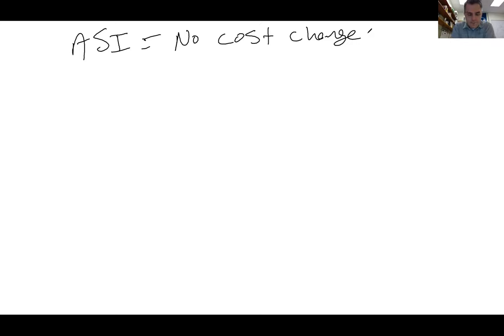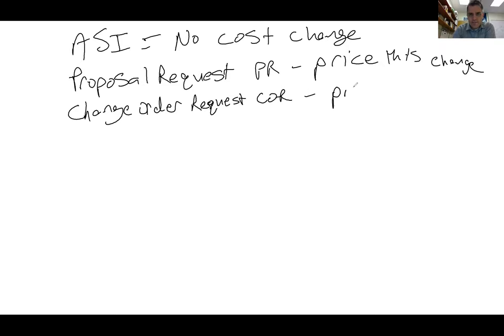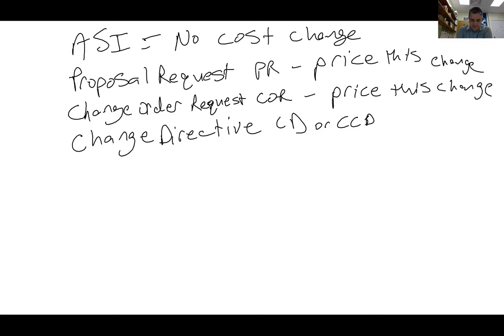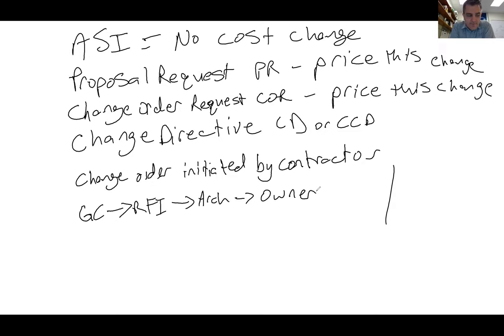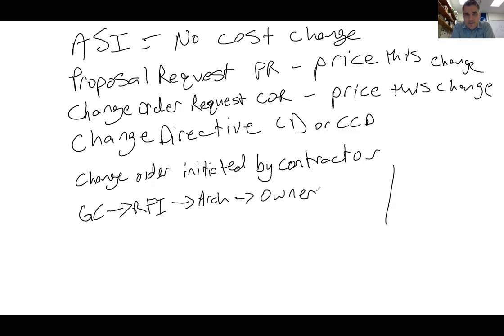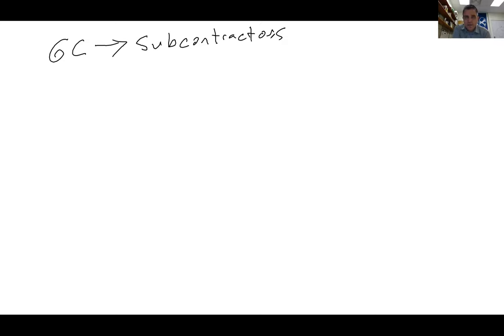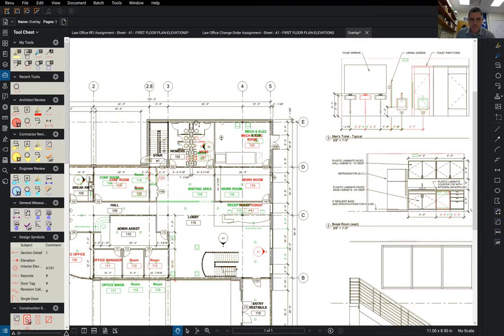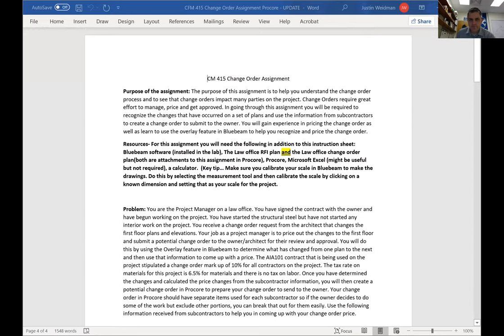CFM 415 Change Order Lecture